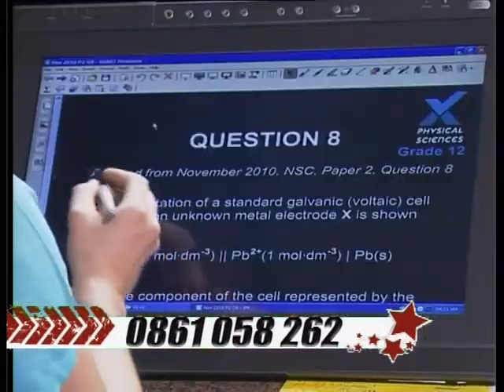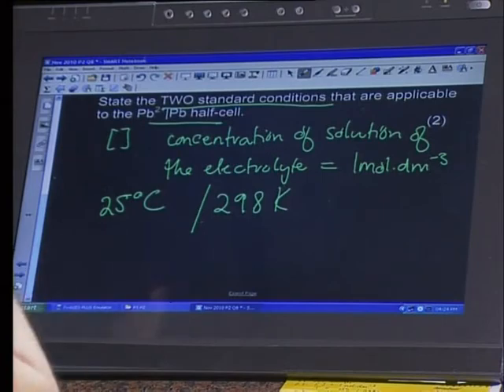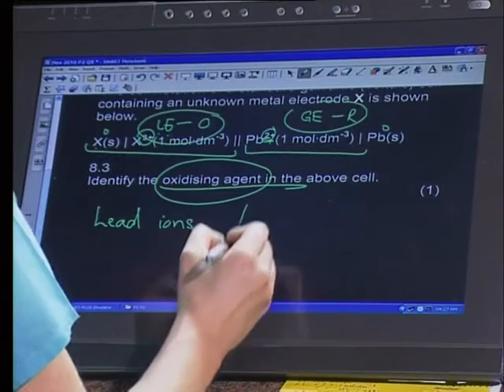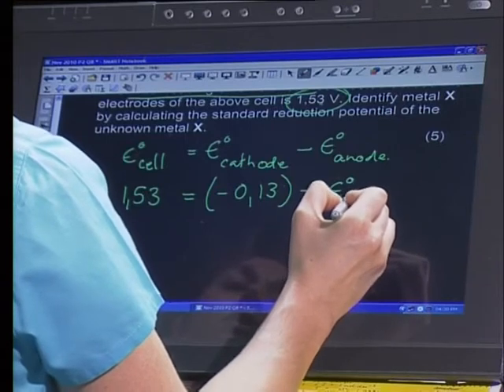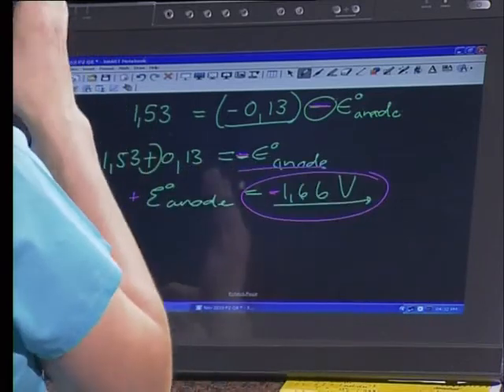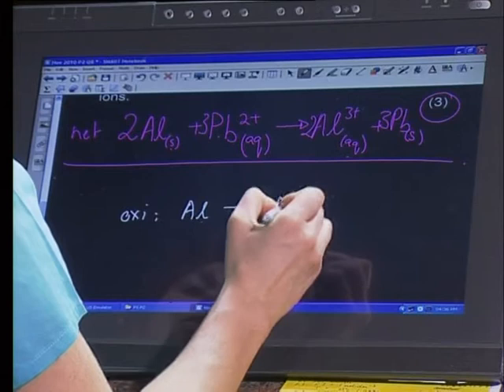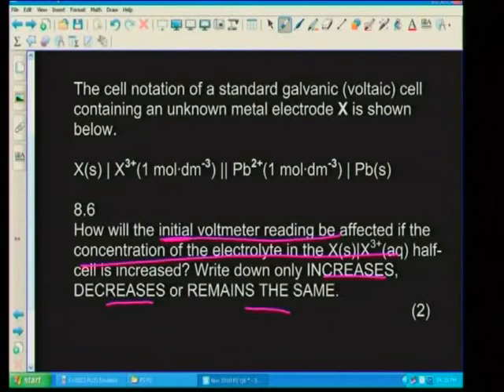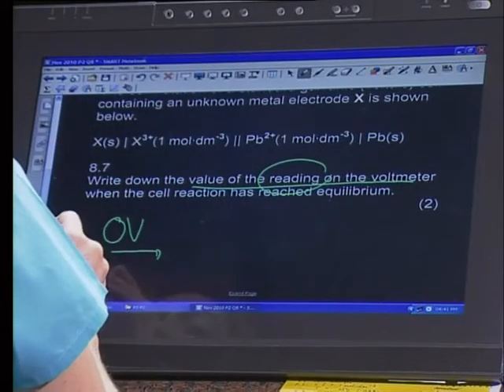Physical Sciences Paper 2 - Segment2 Live Rpt From 13 November 2011